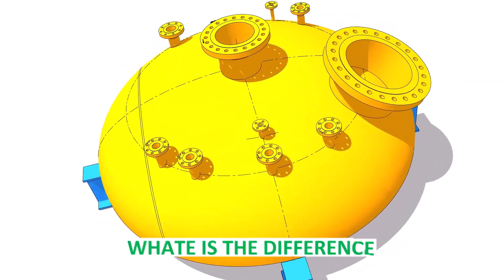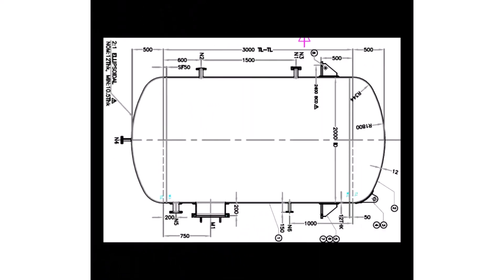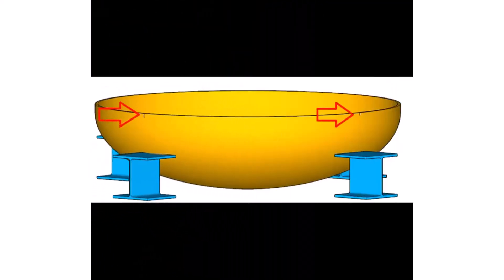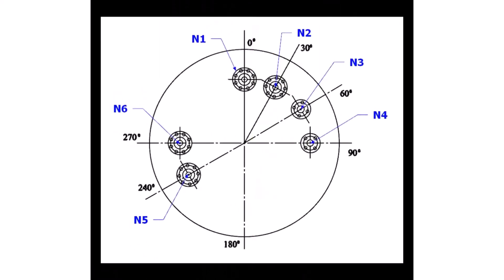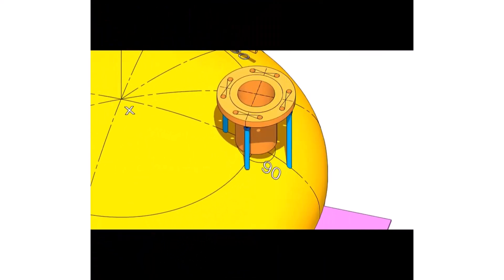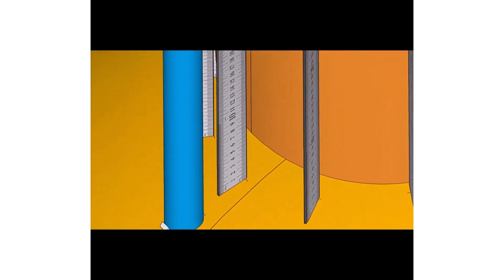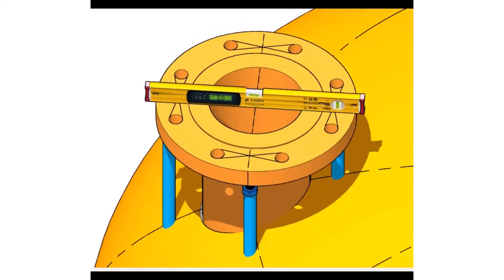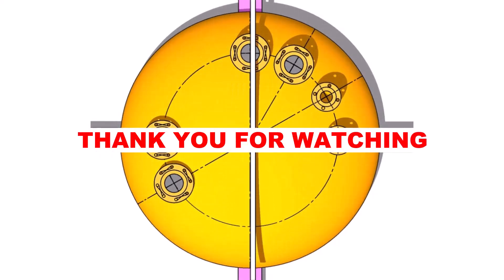How to fit up nozzles on the dish end of a pressure vessel.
How to fit up nozzles on the dish end of a pressure vessel. What is tangential and straddle methods?
Please share the videos with your friends :// fast and easy visualized tutorial for fitters and welders tips and tricks piping technique welding engineering drawing smartwork ndt test smart pressure temperature rating ALL VIDEOS FOR PDF Elbow Radius Chart Butt welded pipe fittings: pdf ANSI Flanges: pdf Pipe bending methods: pdf Pipe dimension chart: pdf Pipe wall thickness: pdf Post weld heat treatment procedure: pdf Stainless steel cast fittings: pdf Threaded fittings: pdf Valves chart: pdf Olets: pdf Piping interview questions: pdf Piping engineering: pdf Magnetic particle test: pdf Liquid penetrant test: pdf Radiographic test: pdf Ultrasonic test: pdf The piping guide: pdf Welding secrets: pdf Piping ISO: pdf Horizontal Pressure Vessels: pdf Vertical Pressure Vessels: pdf Storage Tank Bottom Plate: pdf Storage Tank Nozzle Orientation: pdf Storage Tank Nozzles Storage Tank Shell Plates Storage Tank Spiral Stair Details Spiral Stair Orientation Beam drawing: pdf Structural Colum drawing: pdf Pipe Column drawing: pdf Structural Column Drawing 002 Piping drawing 003